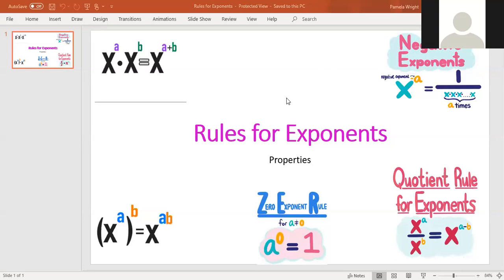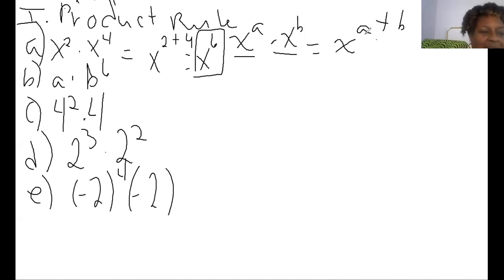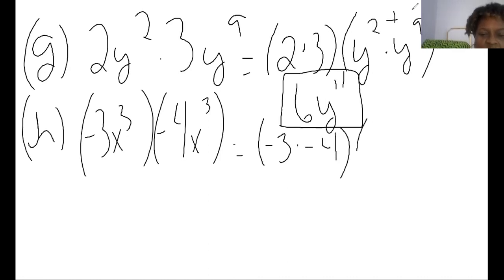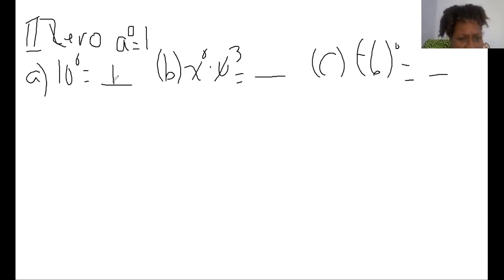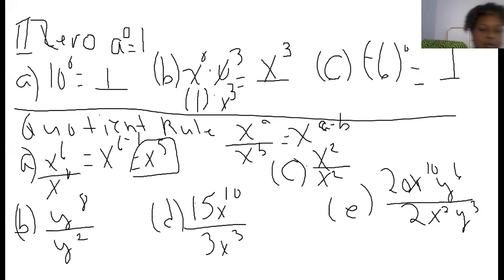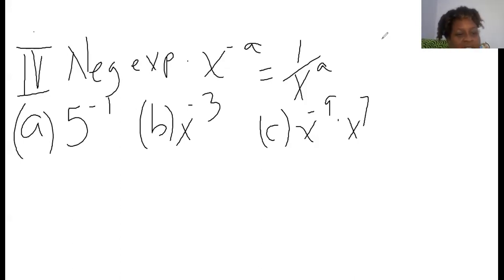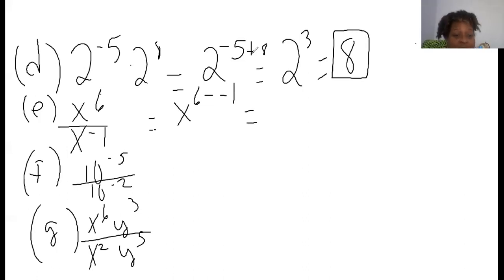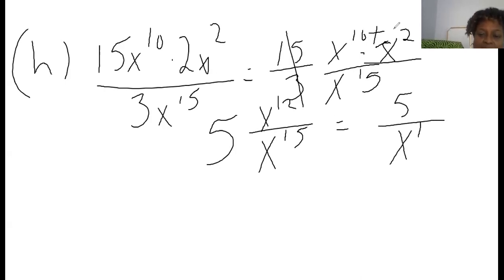MTH100 Section 10 1 Rules for Exponents